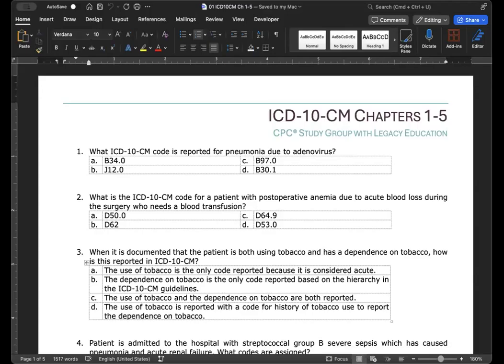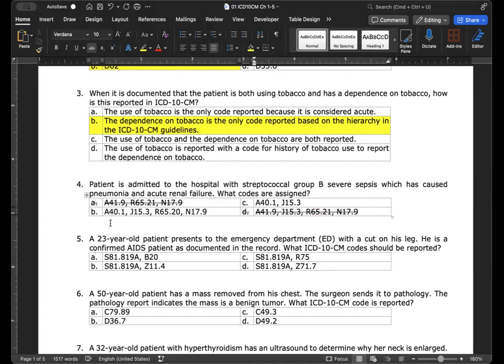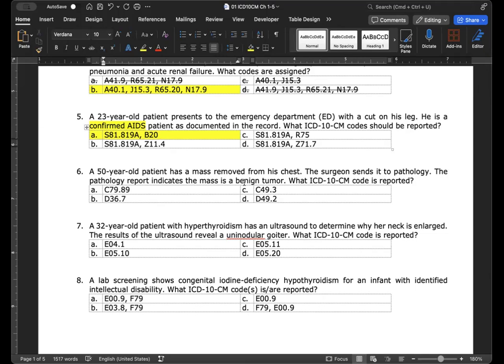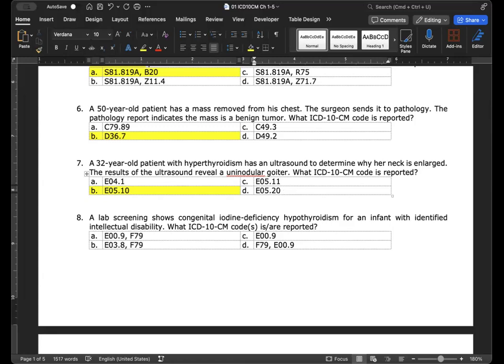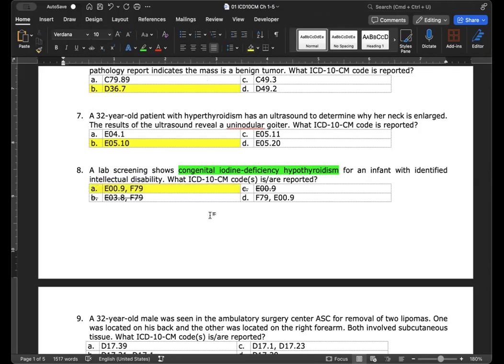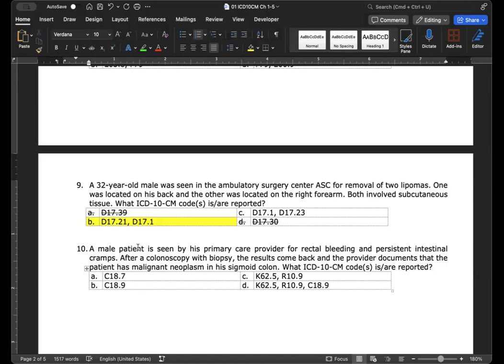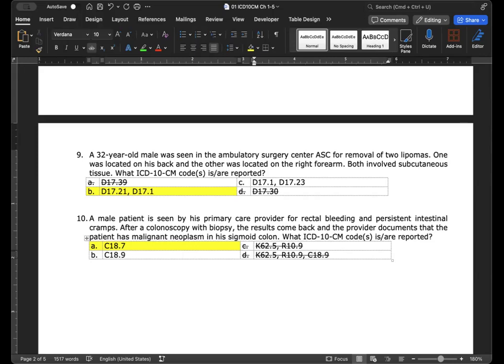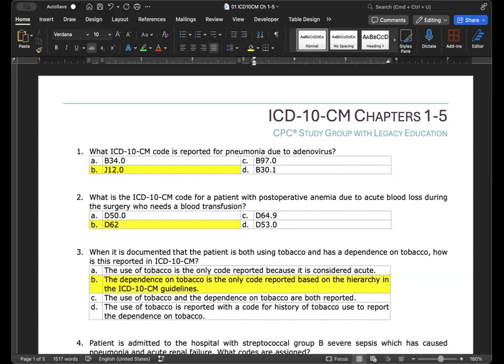CPC Study Group: ICD-10-CM Chapters 1-5 with Tiffany Roach the Coding Coach